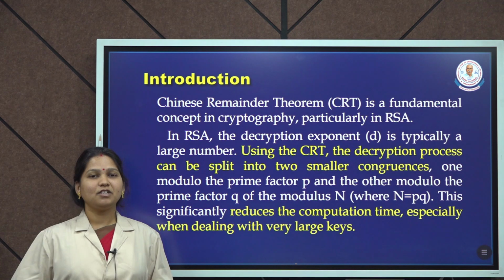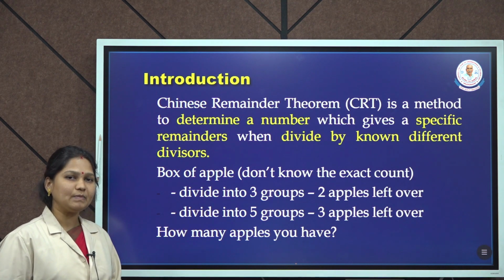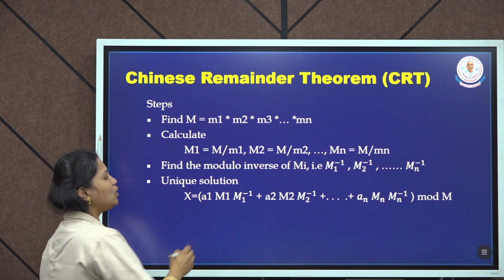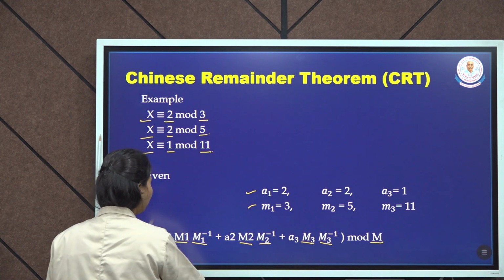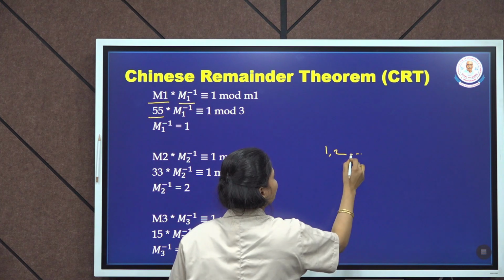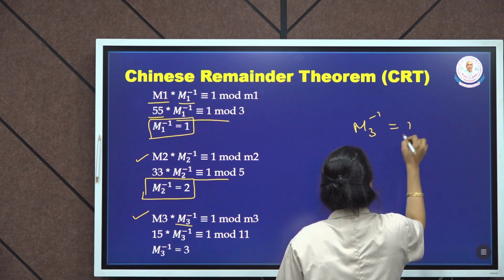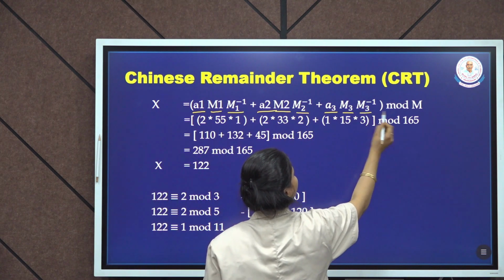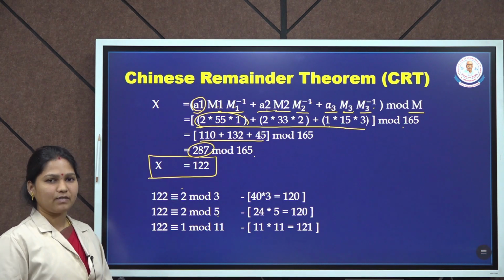CHINESE REMAINDER THEOREM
Learn The Chinese Remainder Theorem which helps to solve multiple modular equations by finding a unique solution under pairwise coprime moduli.
Lecture by: Mrs. B. Shivagangatharani